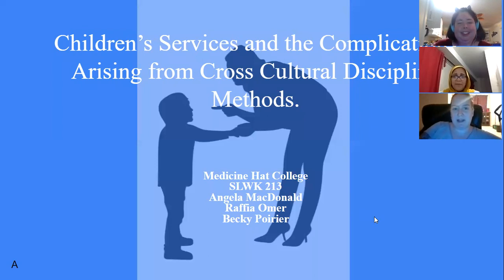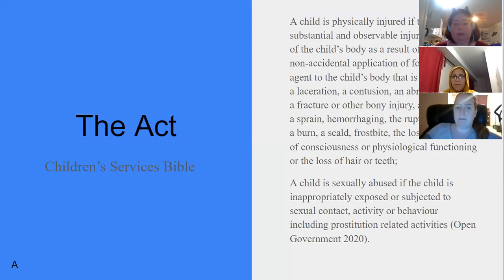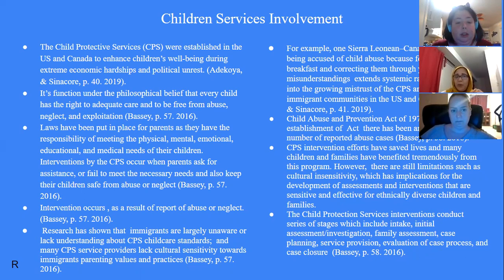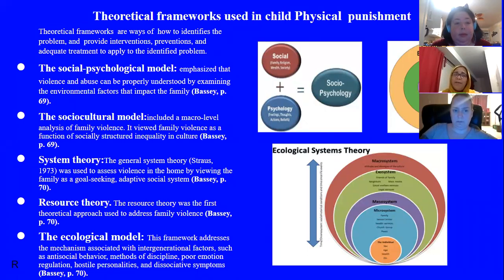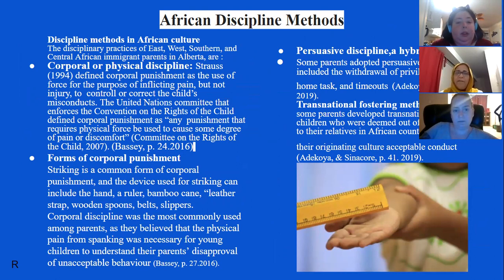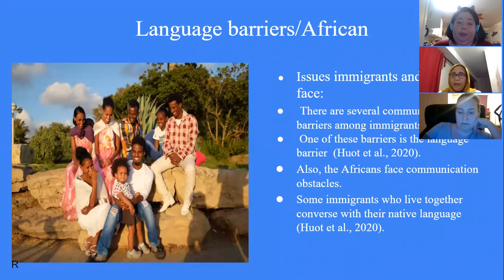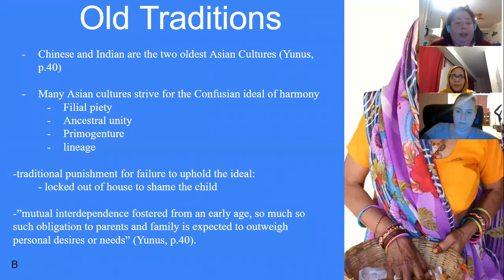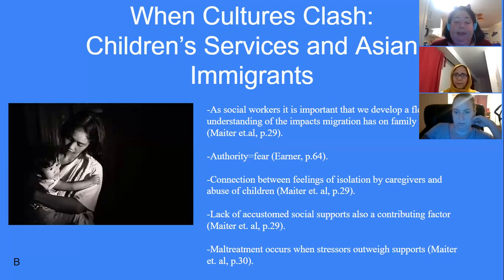Children's Services and the Complications Arising from Cross-Cultural Discipline Methods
This video is for our Social Work practicum class. We dissect the potential issues faced by Islamic, African and Asian immigrants in the child welfare system.